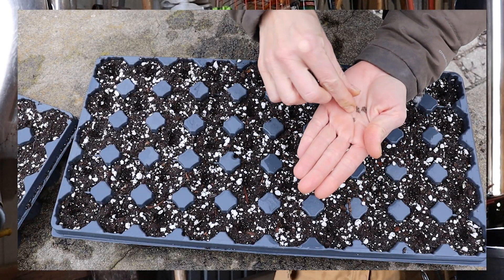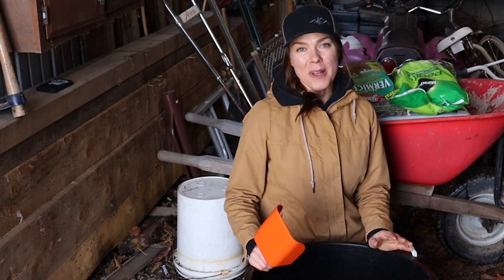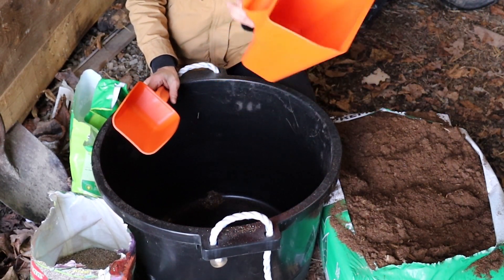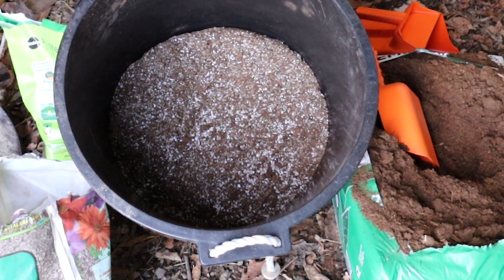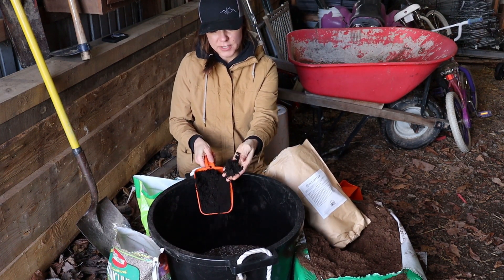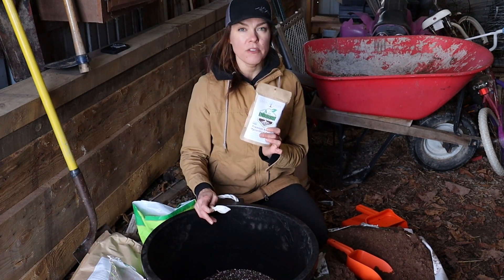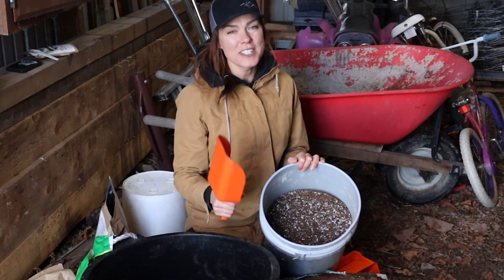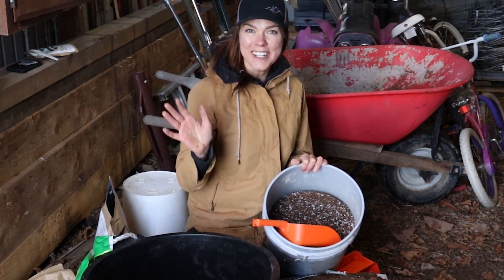Make Your Own Seed Starting Mix- Basic Recipe + Variations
It's easy to make your own seed starting mix at home.   I share a simple 3 ingredient recipe for basic seed starting mix, as well as 2 additional variations with 'magical' amendments!